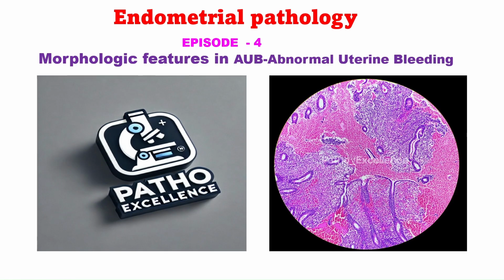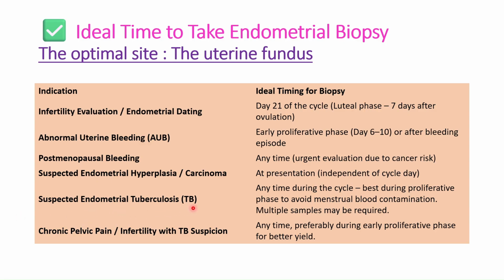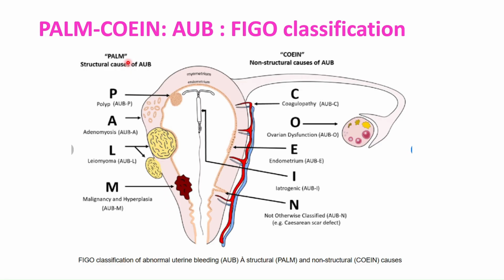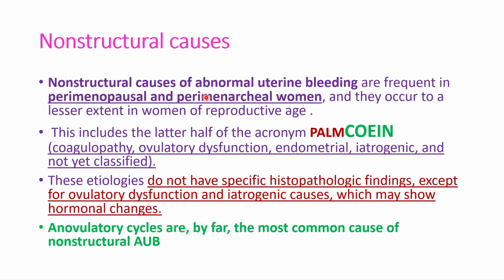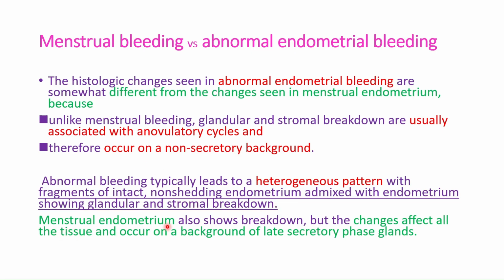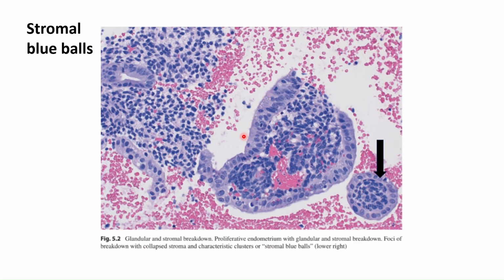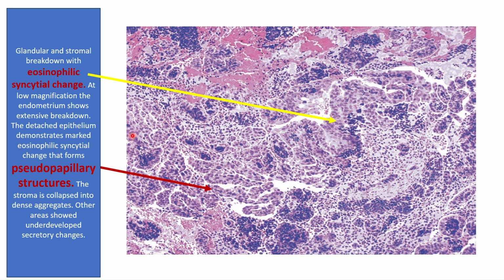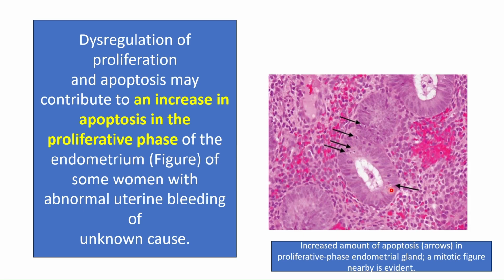Endometrial Pathology Ep. 4 – Morphologic Features in AUB - Abnormal Uterine Bleeding Step By Step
🌸 Episode 4 of the Endometrial Pathology Series is here!
Learn the morphologic features of the endometrium in AUB

🎯 High-yield content for MBBS students, PGs, and exam prep.

💡 Save | Share | Follow for Episode 5!